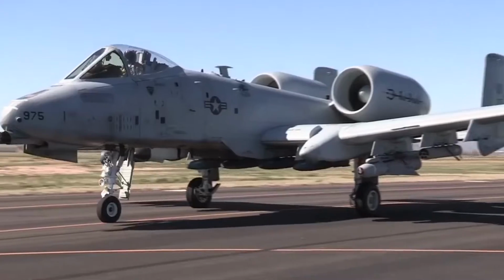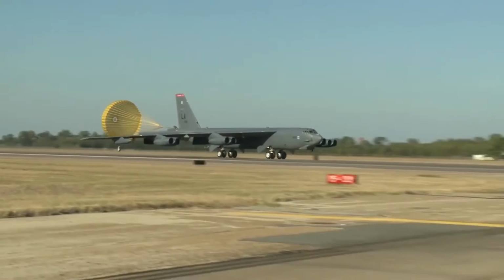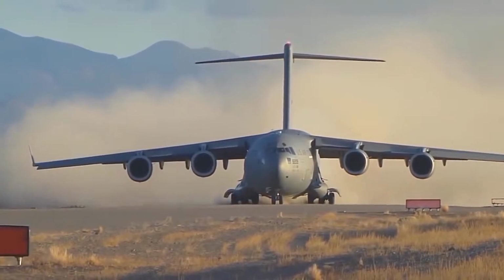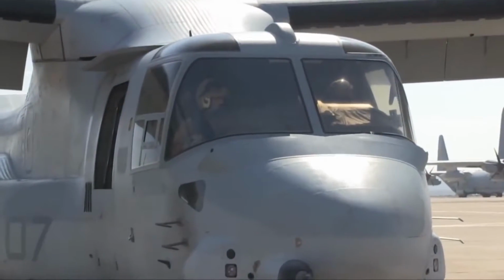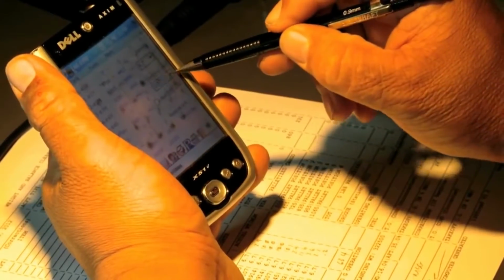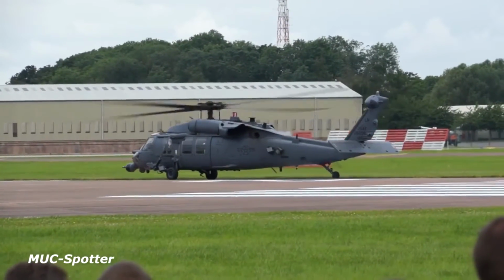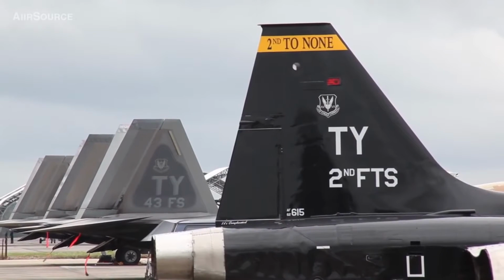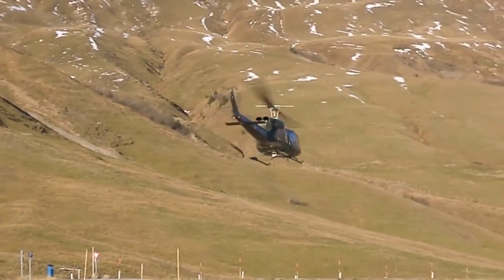United States Air Force